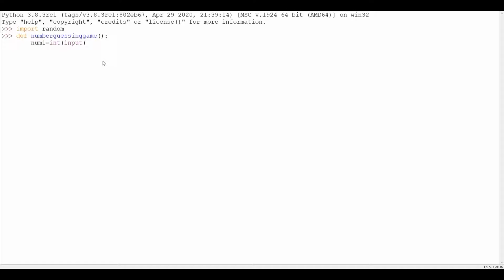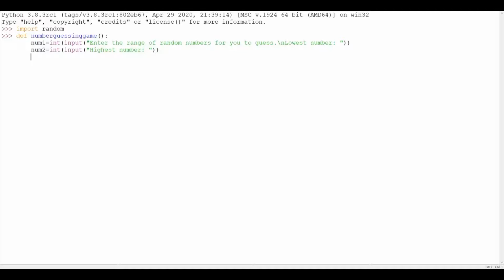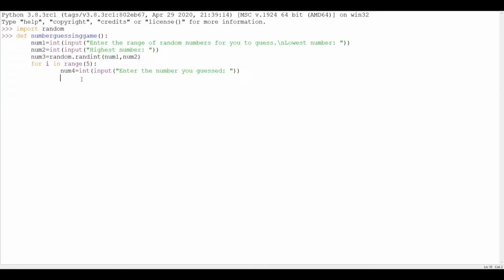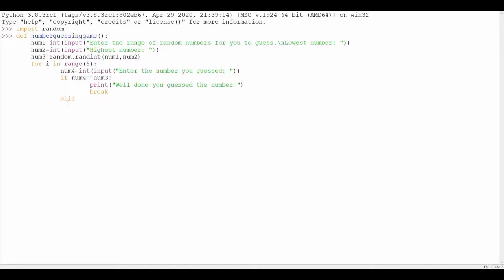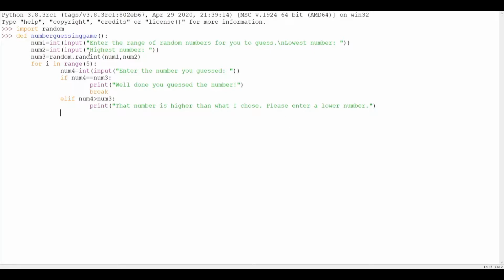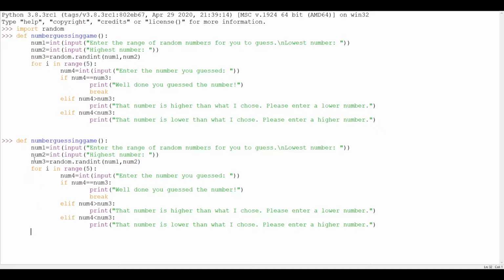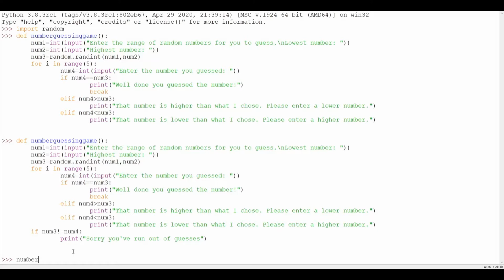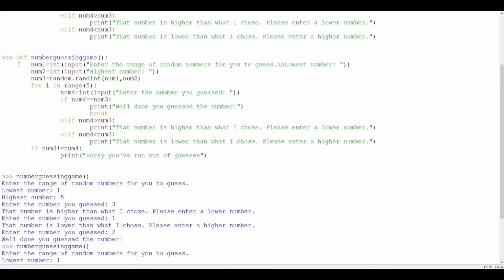How To Create A Number Guessing Game In Python 3.8.3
Hi, guys in this video I will be showing you how to create a number guessing game in Python 3.8.3. What happens in this game is that the user enters two numbers as a range for the computer to generate a random number from just like I showed you guys in my last video (How to create a random number generator) and after the computer has generated a random number, the user has a specific number of attempts to try and guess the number the computer picked and every time the user guesses wrong the computer tells them whether the number is higher or lower than what they guessed.
If you want to see me write this code in C# then check out this video: